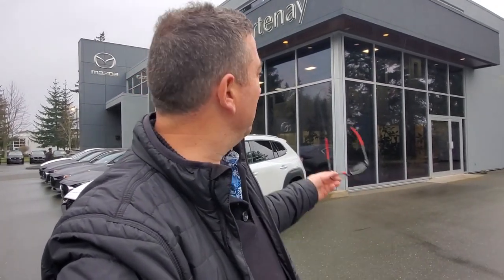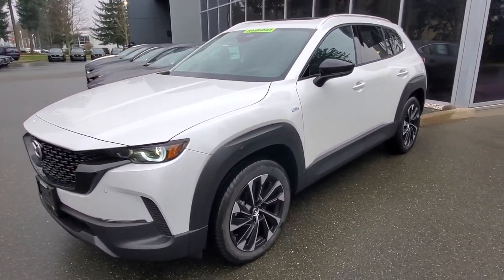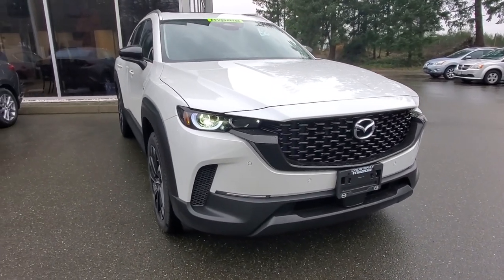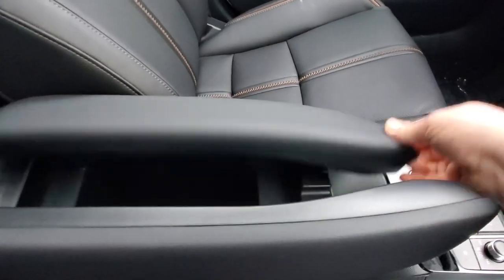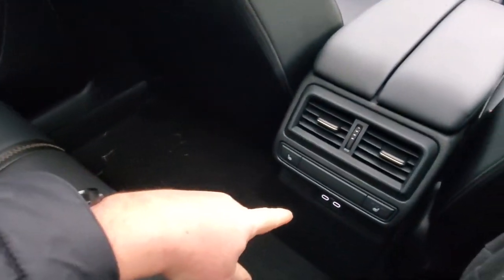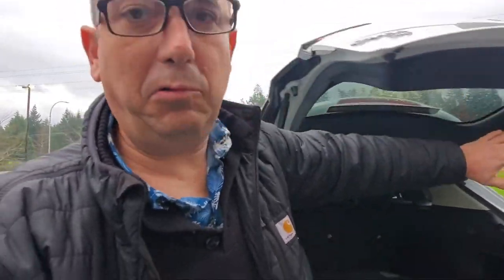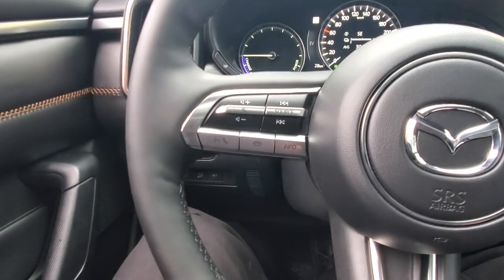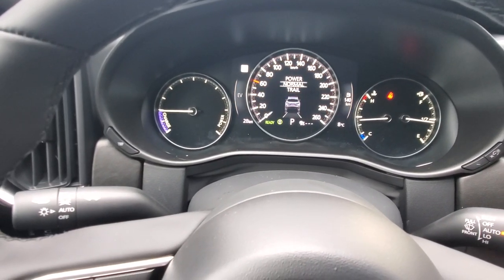2025 CX-50 HYBRID GT Walk Around at Courtenay Mazda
Hybrid - Panoramic Moonroof - Roof Rails - Power Liftgate - Power folding exterior mirrors - Automatic headlight levelling - Bose Premium Sound - 10.25-inch full color Display - 360° View Monitor - Heated Seats and Steering Wheel - Traffic Sign Recognition System - Active Driving Display - Mazda Radar Cruise Control - and More!